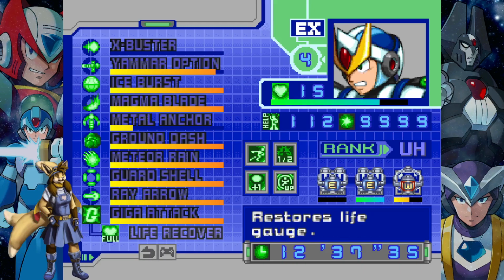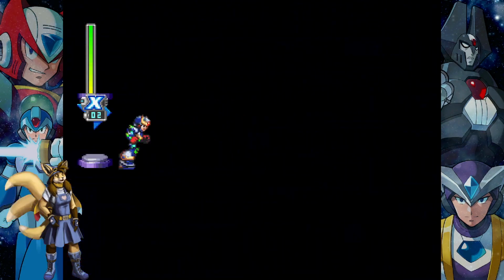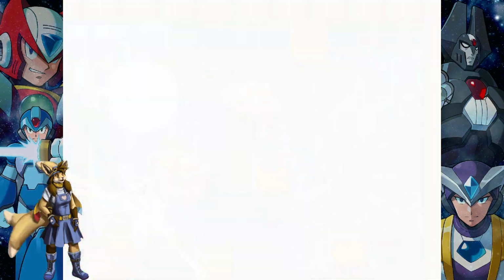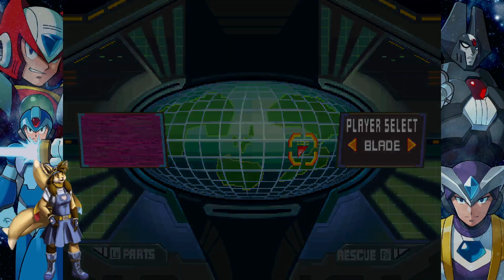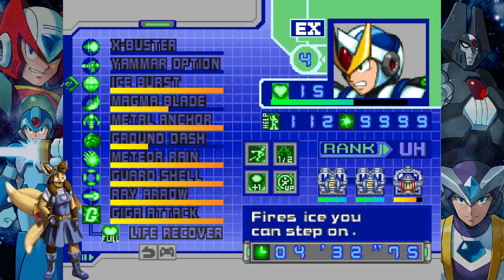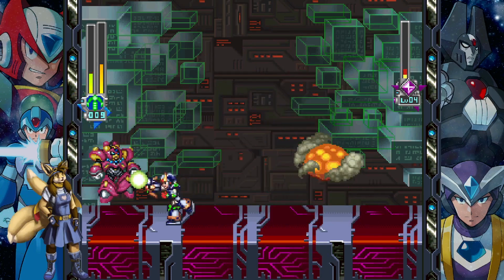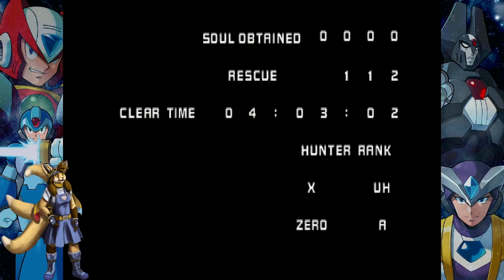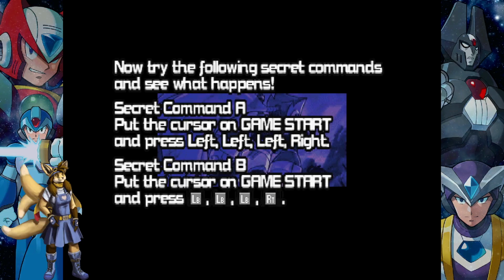Addie plays Mega Man X Legacy Collection 1 & 2. Part 19: The hard path to Sigma